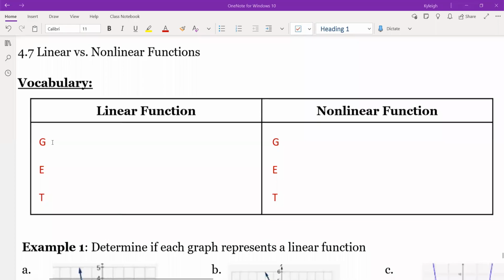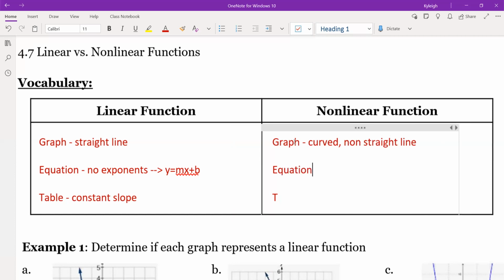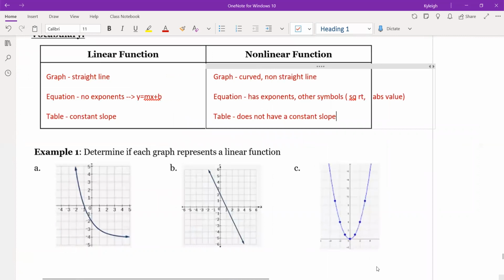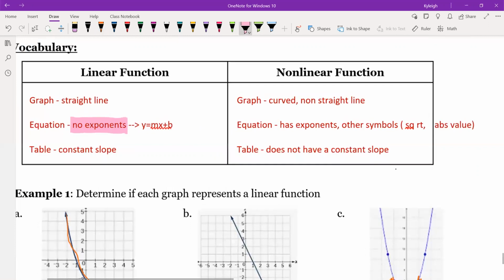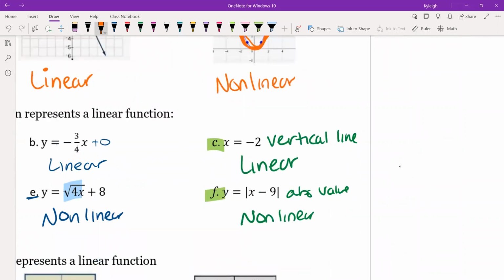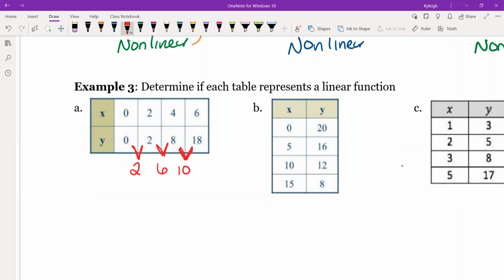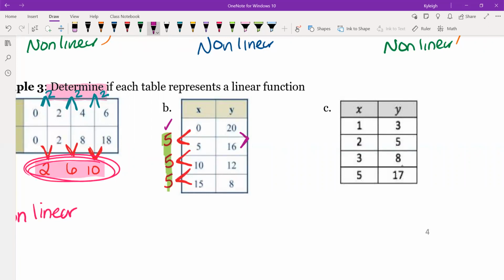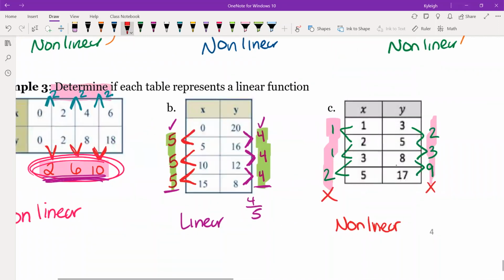4.7 Linear vs. Nonlinear Functions